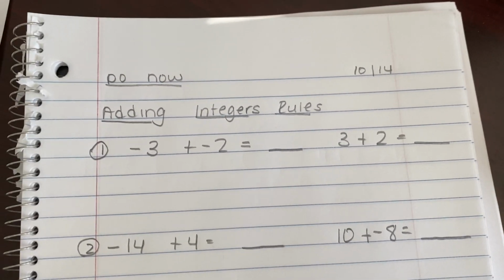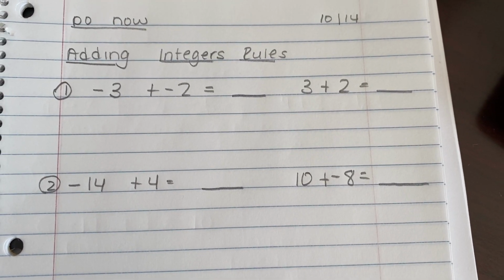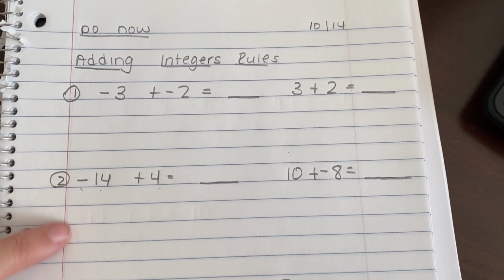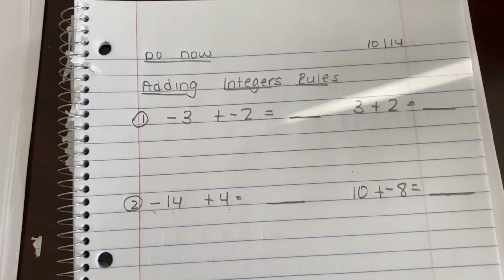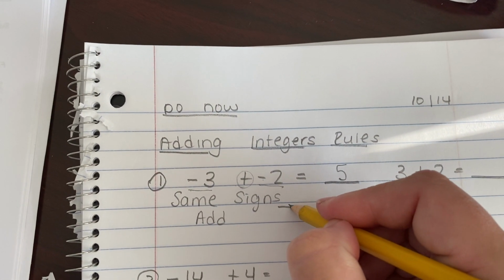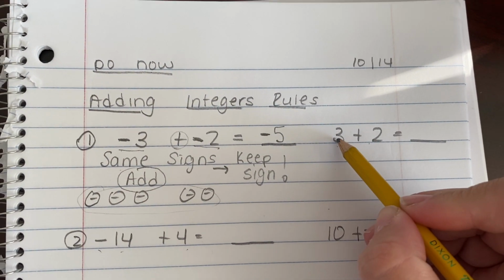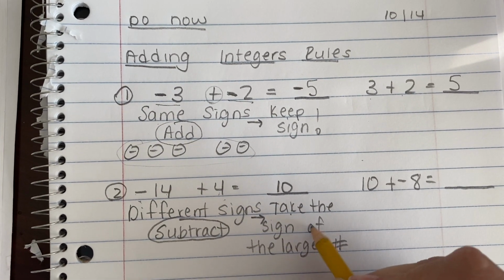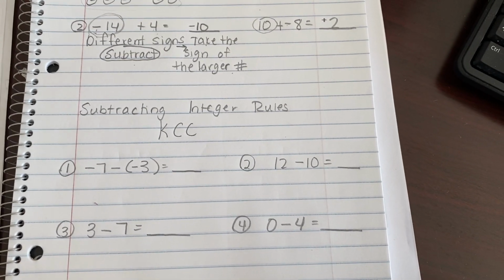Do Now 10-14 7th